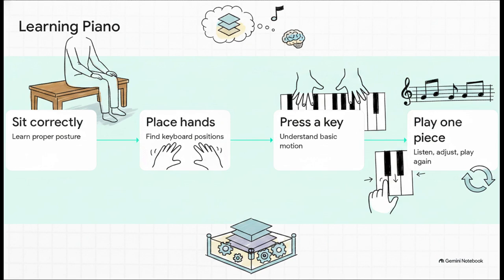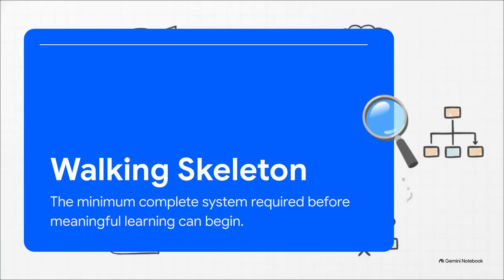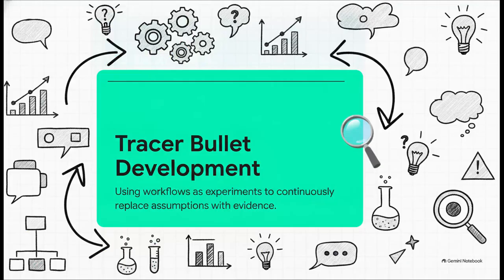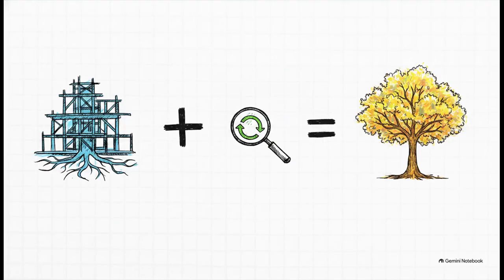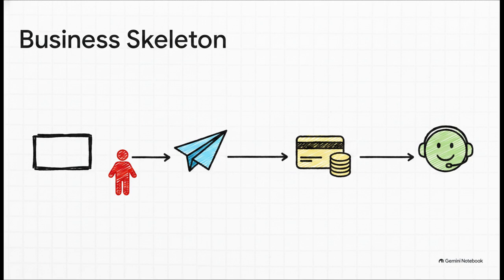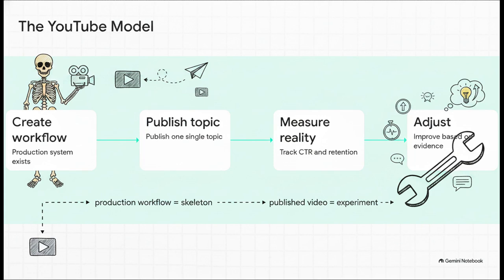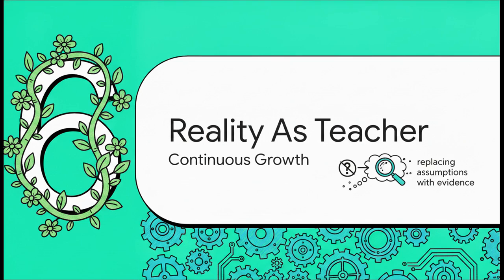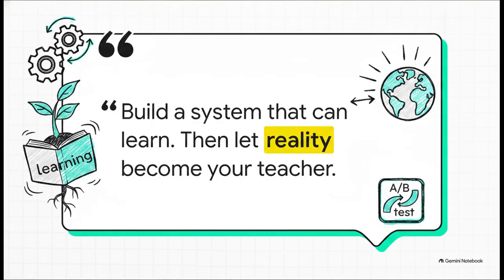Structure + Feedback | The Pattern Behind Better Systems | EP 02.3 - Deep Dive: Transfer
Walking Skeleton and Tracer Bullet Development are more than software techniques.

Together, they reveal a reusable pattern:

Build a structure.

Learn from reality.

Improve continuously.

In this episode, we'll connect this engineering mindset to learning, business, investing, and building better systems for everyday life.